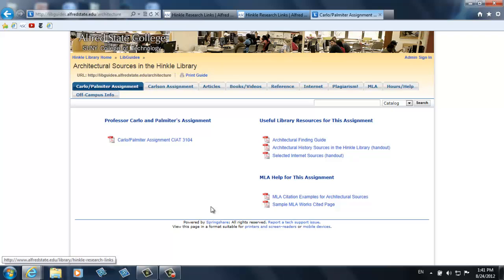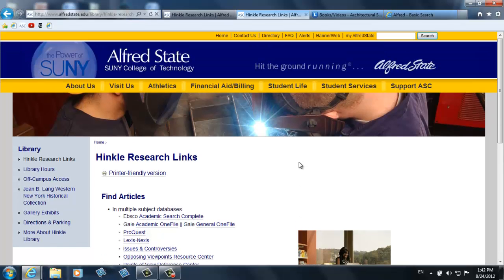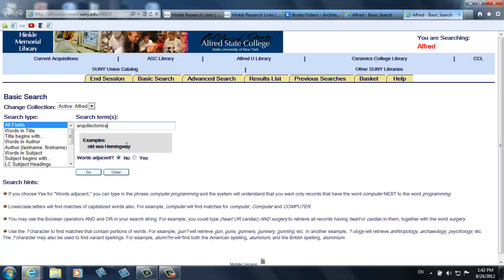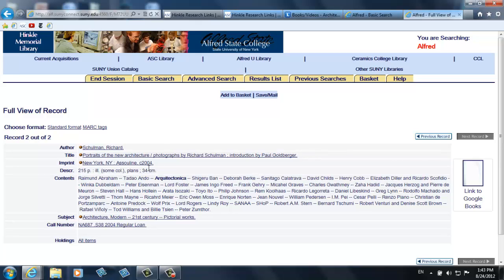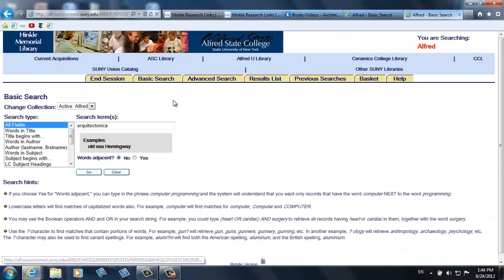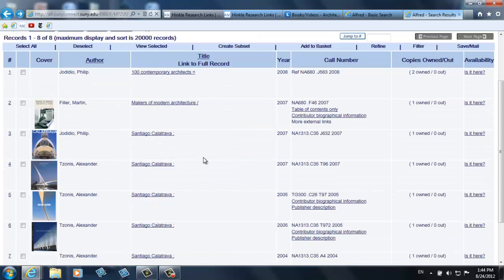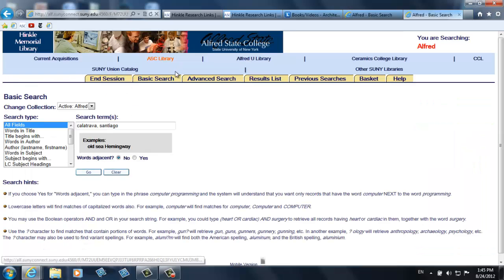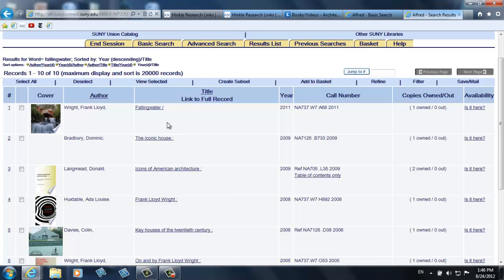Finding Material on an Architect or Firm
This short video shows how to use the Alfred State online library catalog to locate material on architects and firms.